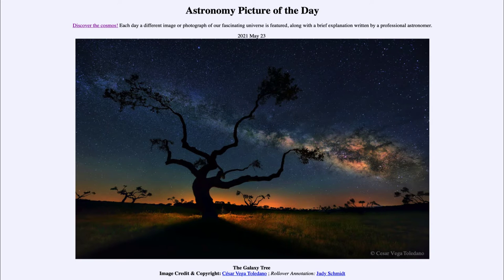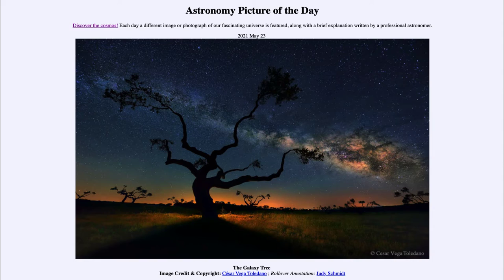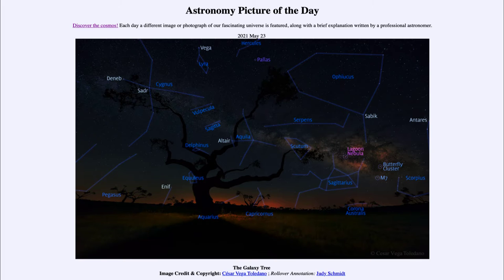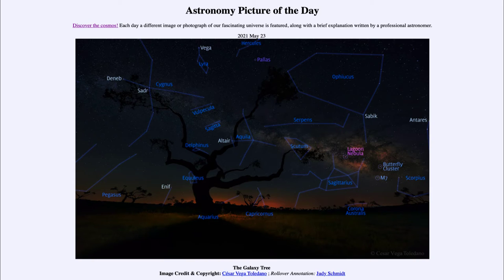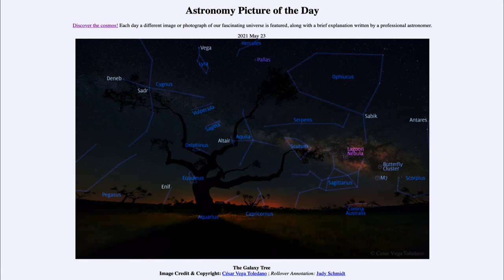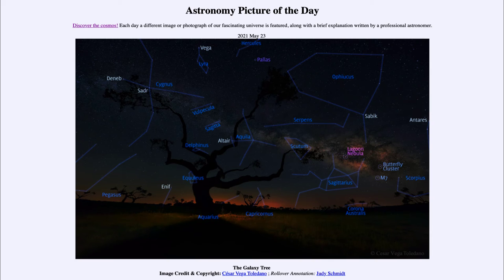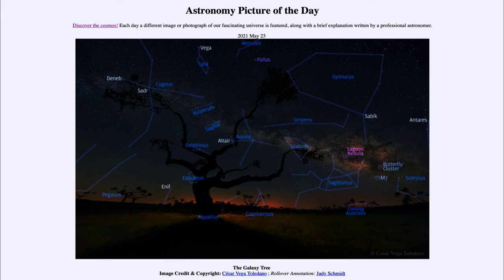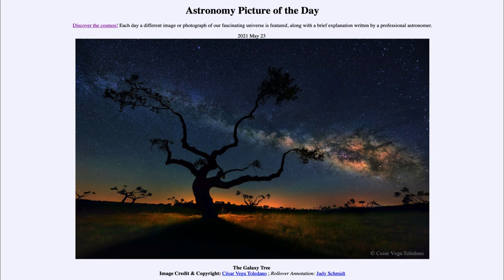2021 May 23 - The Galaxy Tree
In today's image, we see our Milky Way galaxy as it rises behind a tree in the foreground. The Milky Way is an example of a spiral galaxy as wee see it from within the disk, so we cannot see the spiral arms as we often see with other distance galaxies.